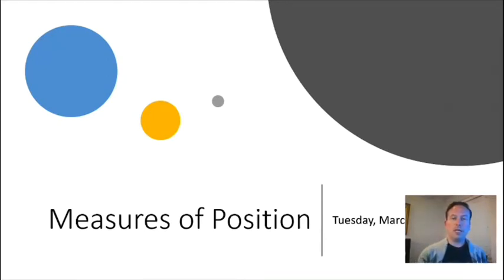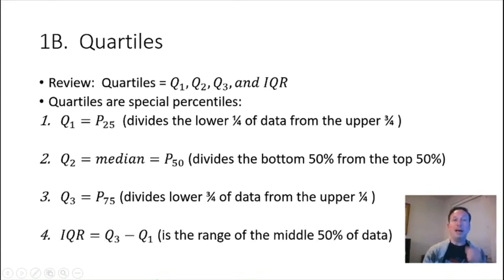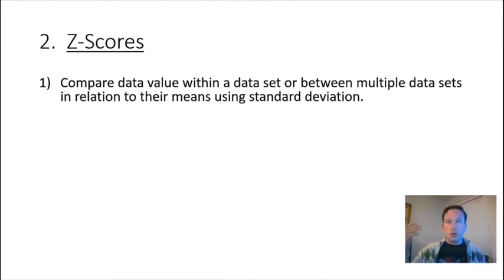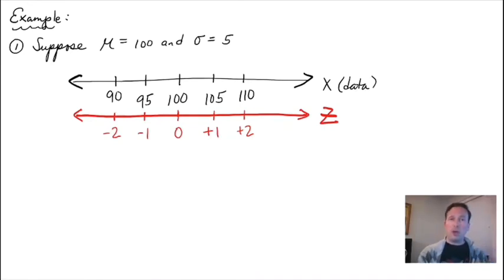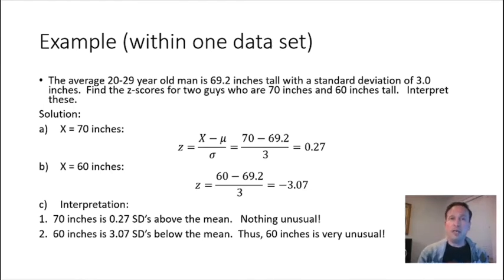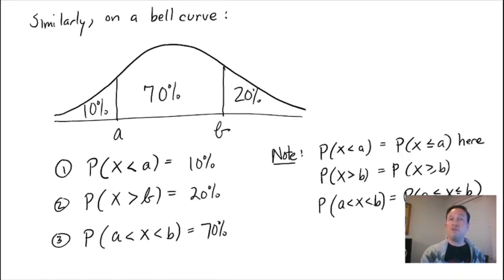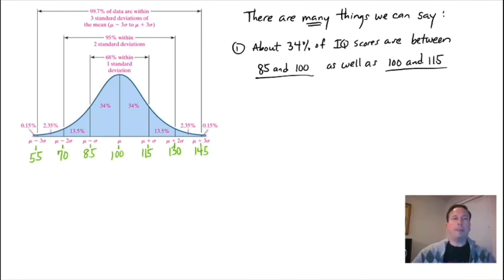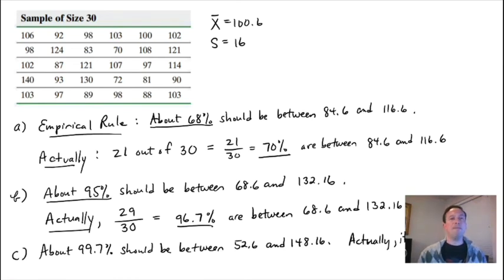Statistics March 31 Lecture: Measures of Position and Empirical Rule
1.  Percentiles and Quartiles
2.  Z scores
3.  Empirical Rule